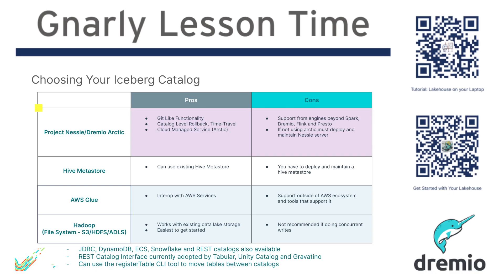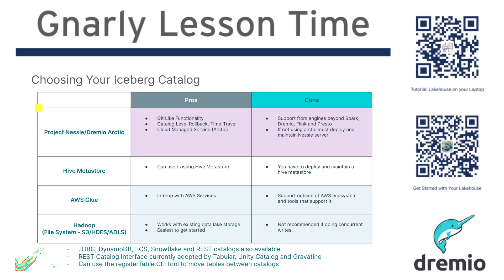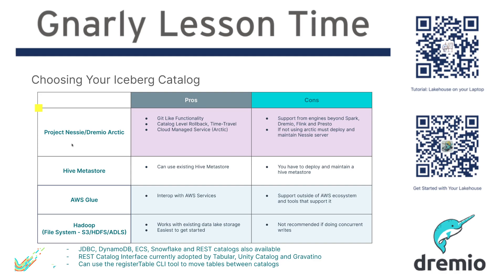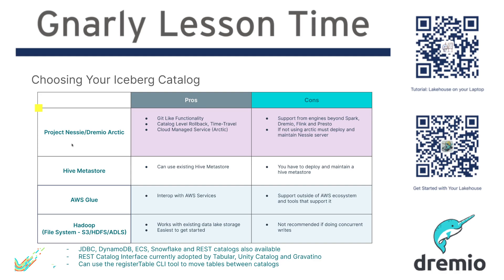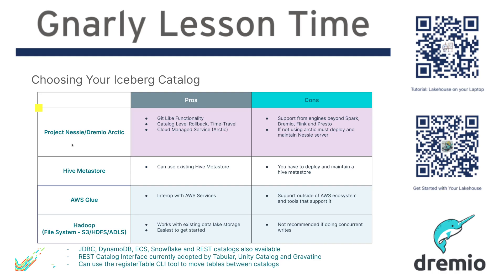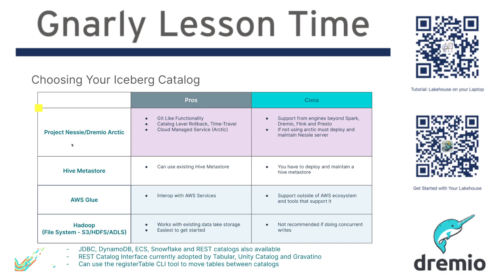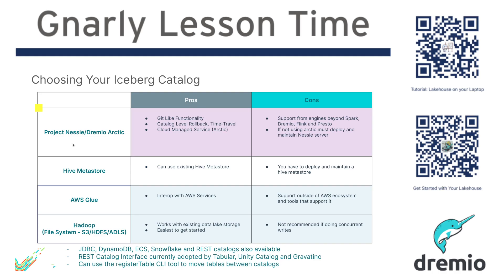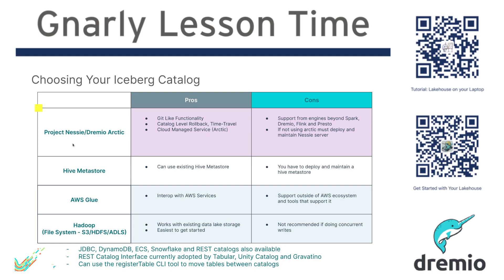GLT #10 - The World of Apache Iceberg Catalogs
Demystifying the World of Apache Iceberg catalogs.